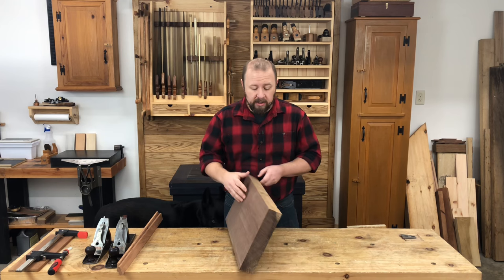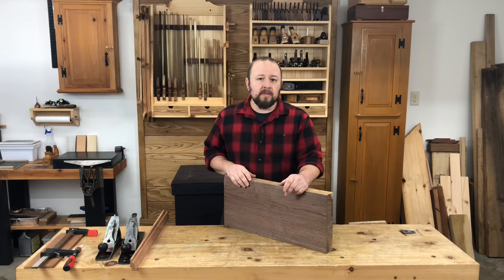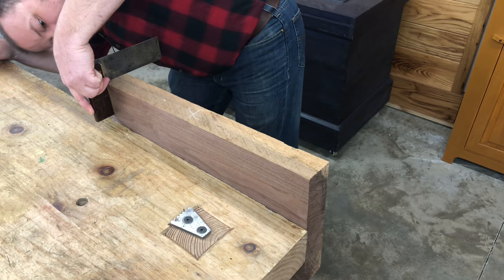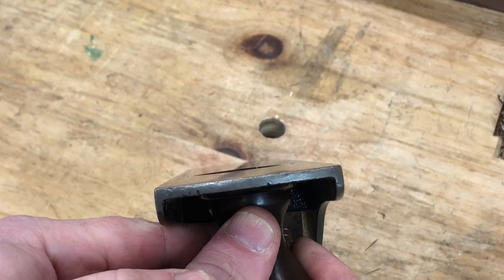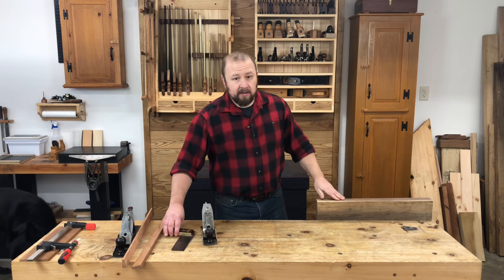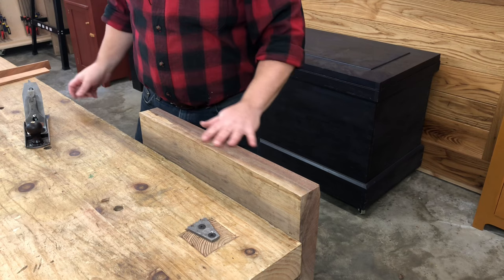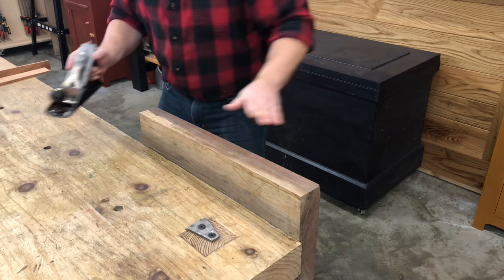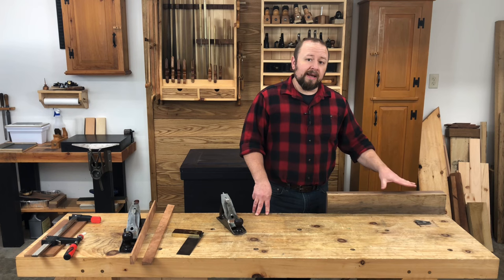Plane a Board Straight & Square | Build a Cutting Board with Hand Tools | Hand Plane Foundations